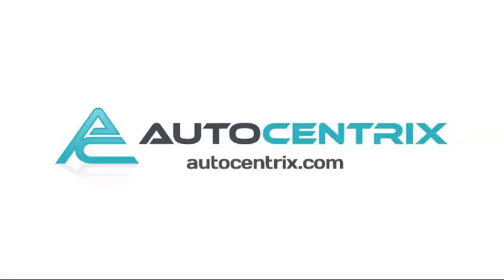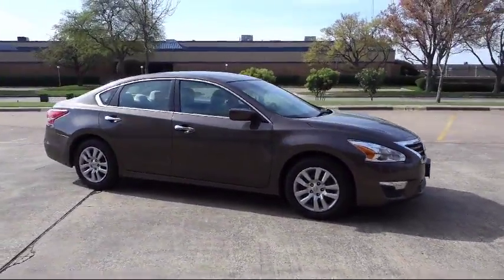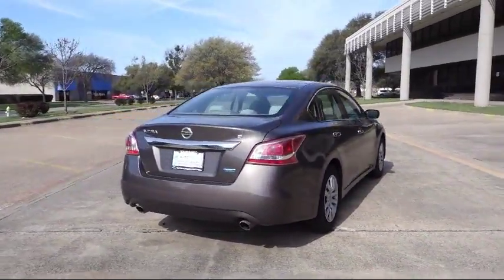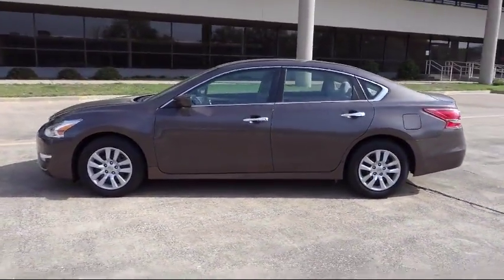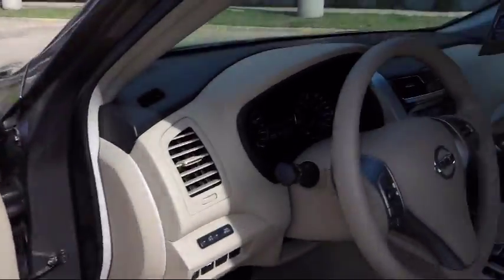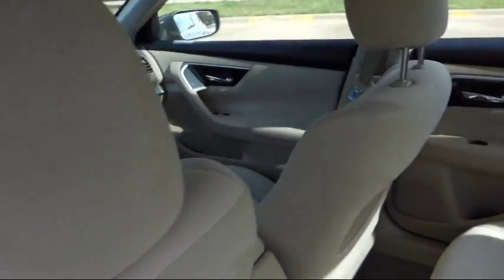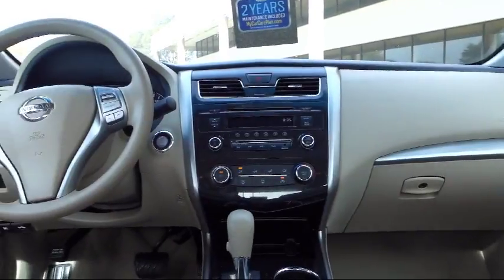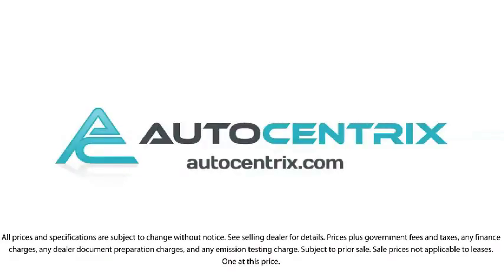2013 Nissan Altima 2.5 S Carrollton Irving Dallas Richardson Plano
2013 Nissan Altima 2.5 S Stock Number: DN494010 Vin:1N4AL3AP5DN494010.

AutoCentrix
3340 Wiley Post Road